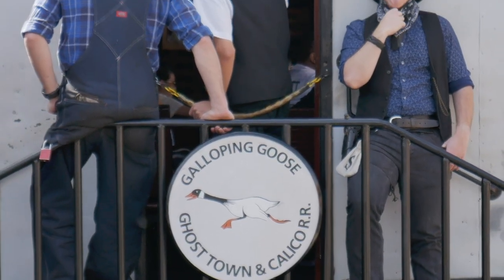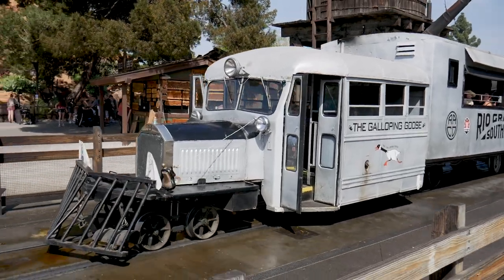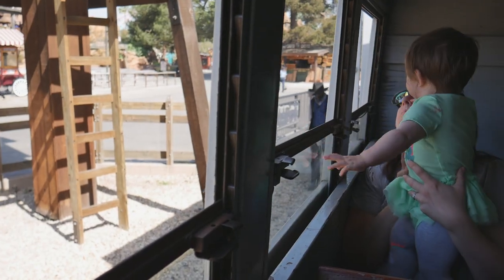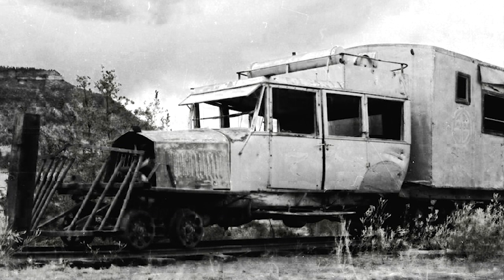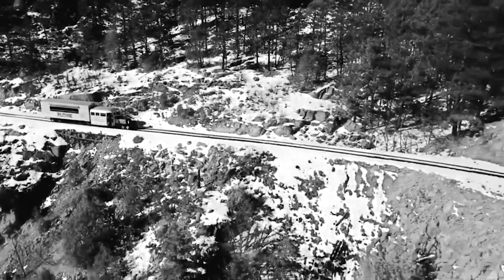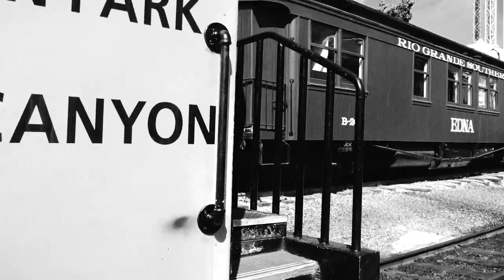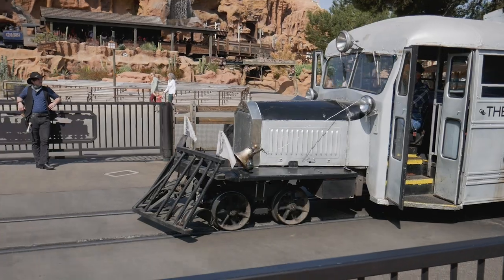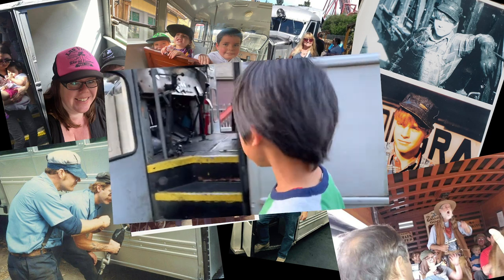All about the galloping goose at Knottsberry farm in Buena Park California